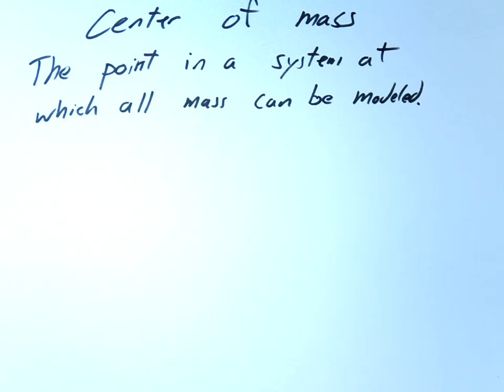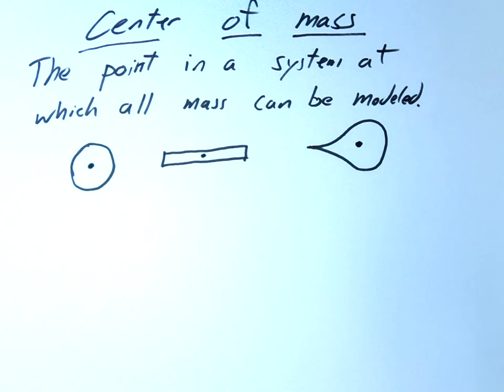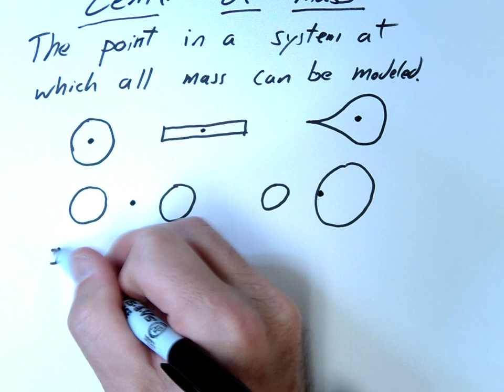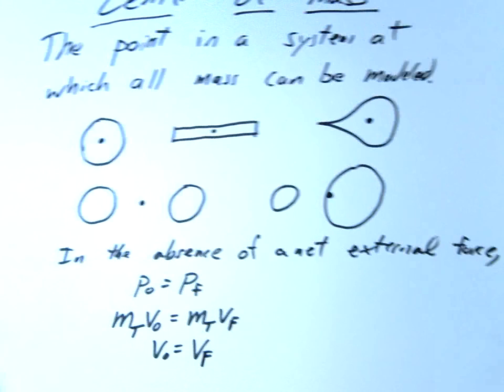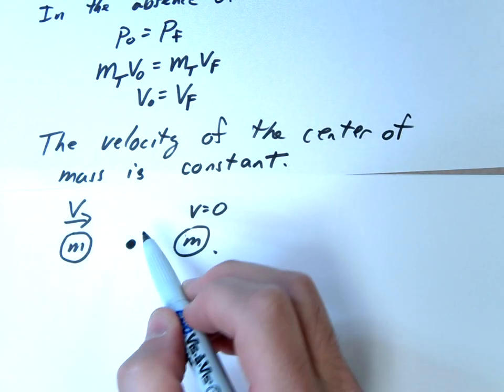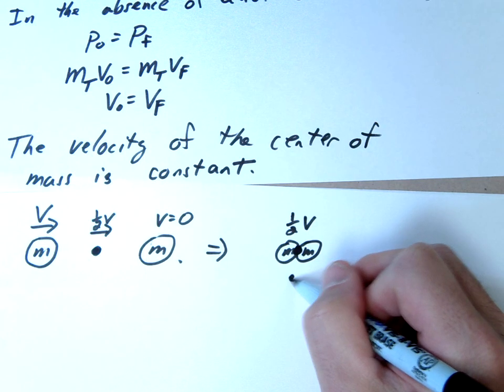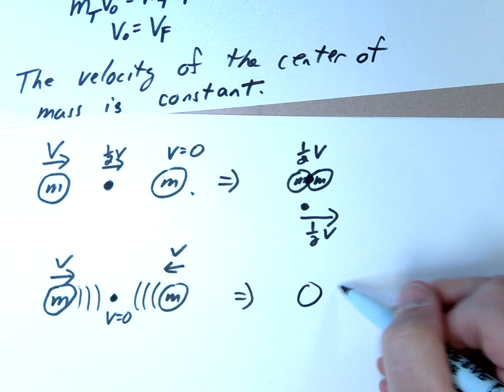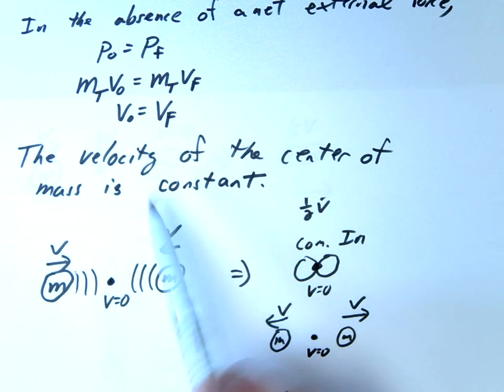Center of Mass and Conservation of Momentum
momentum unit in Physics